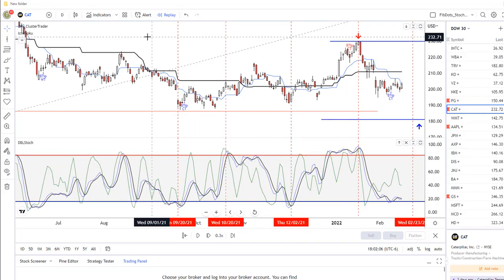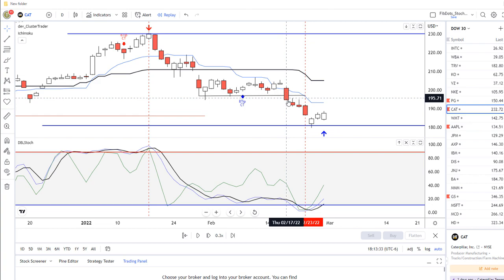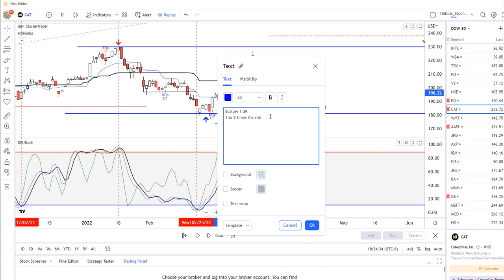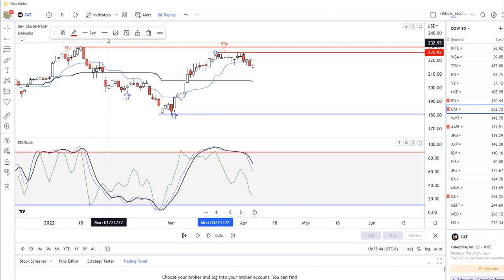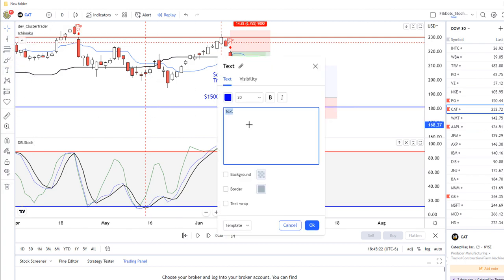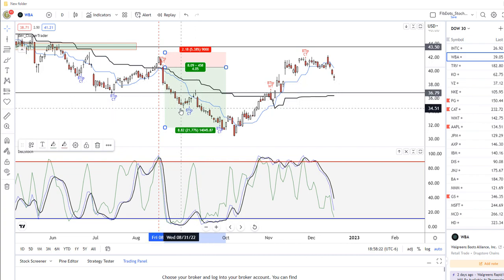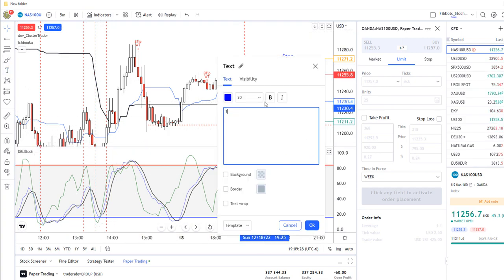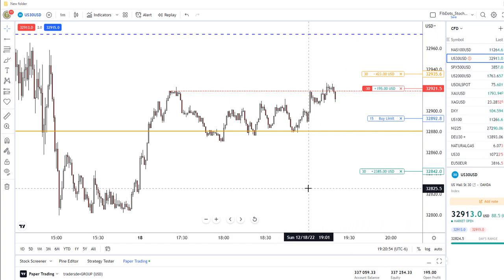Training LIVE with Ollie G - PDHL basics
the prior trading session Highs / Lows hold keys to trading the following day.  This lesson covers key info about those signals